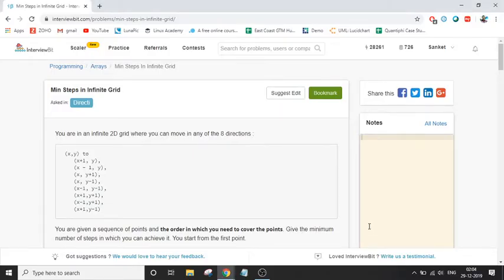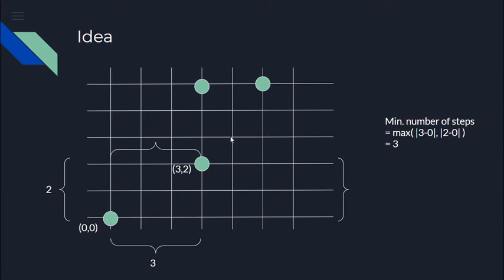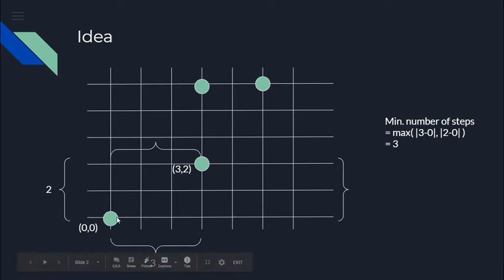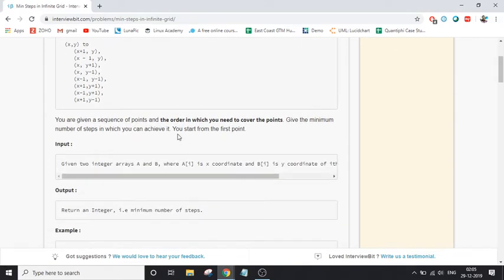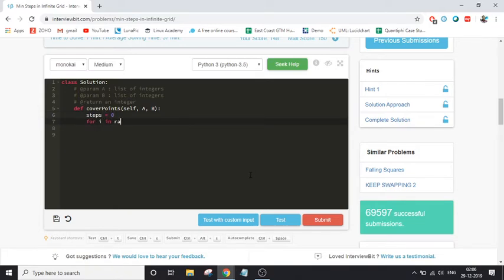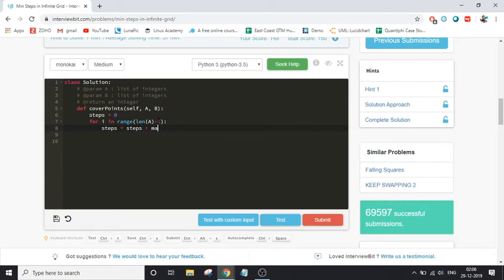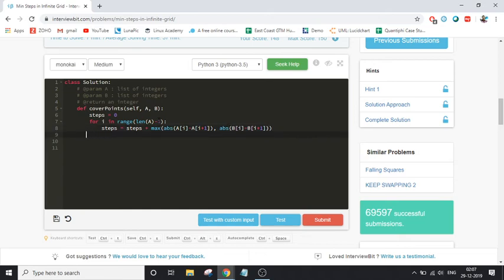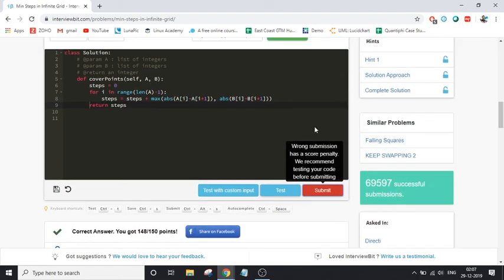min steps in infinite grid : InterviewBit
In this video, the min steps in infinite grid problem from interviewBit is expalined & solved in Python language